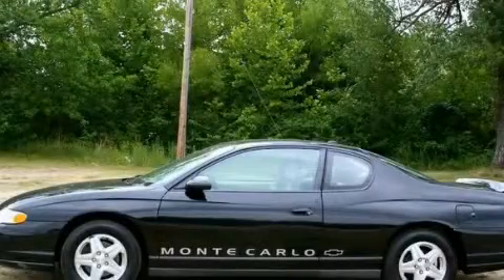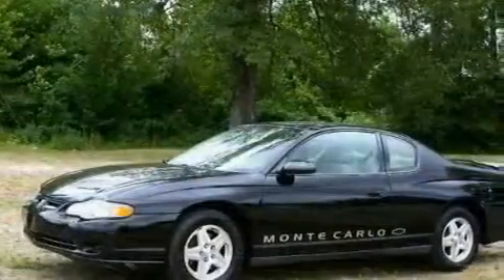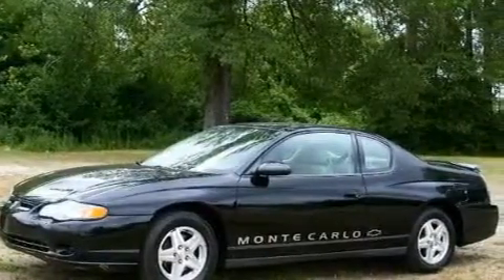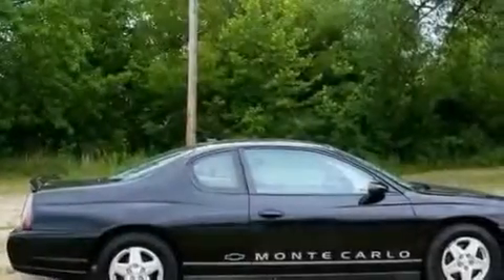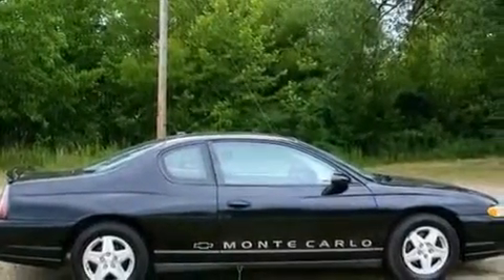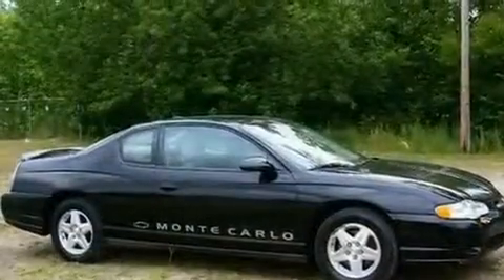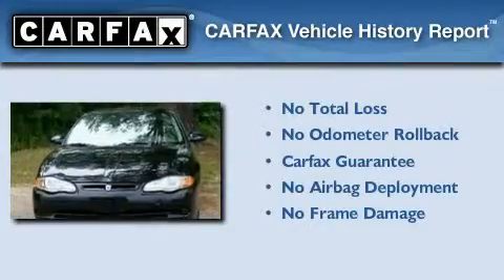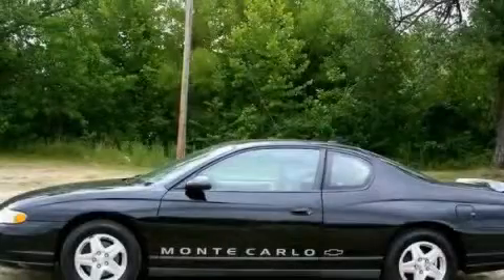2005 Chevrolet Monte Carlo Parker AR 72022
Year : 2005
 Make : Chevrolet
 Model : Monte Carlo
 Engine : 3.4L 3400 V6 SFI
 Trans . : Automatic
 Exterior : Black
 Miles : 153,000
 Interior : Tan
 Stock : 143880